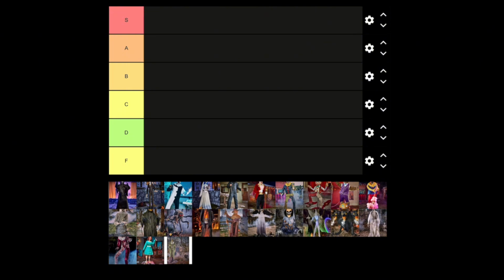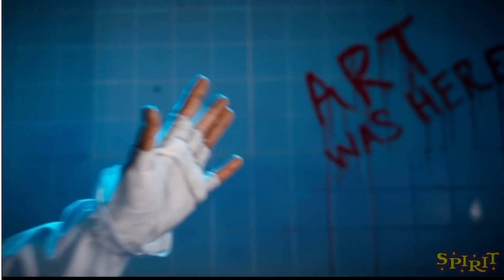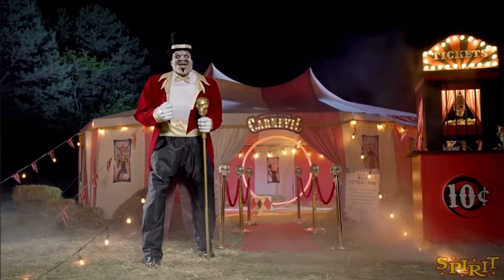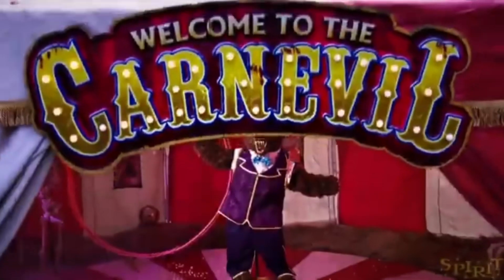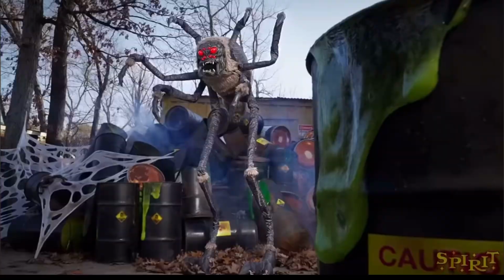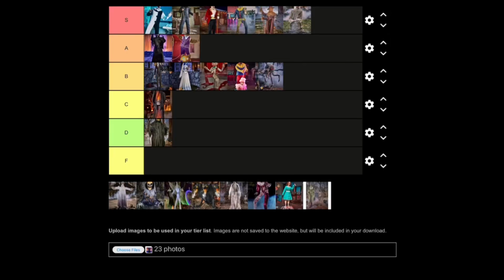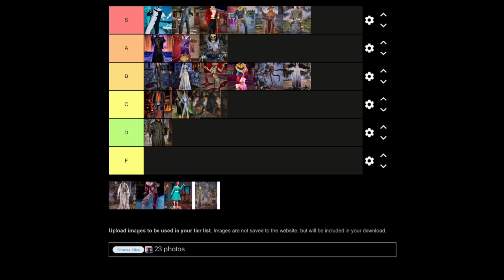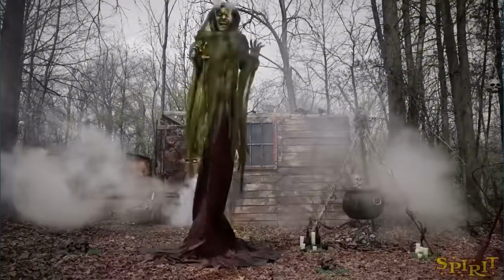Creating the spirit Halloween 2024 animatronic tier list